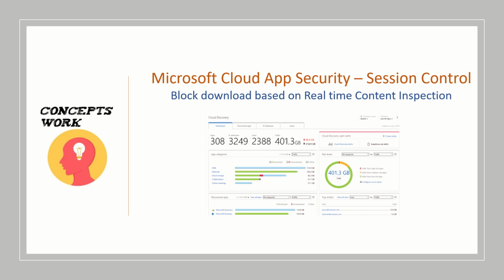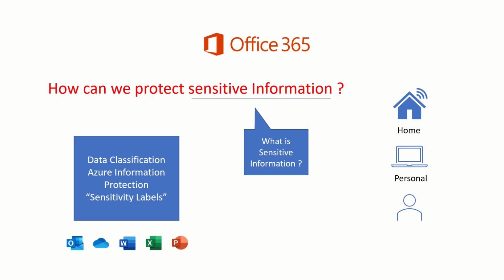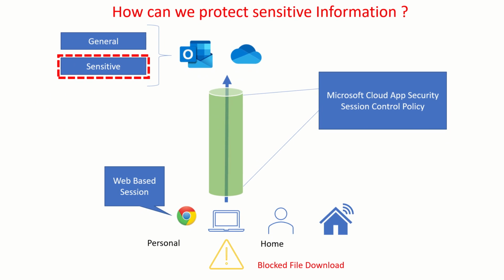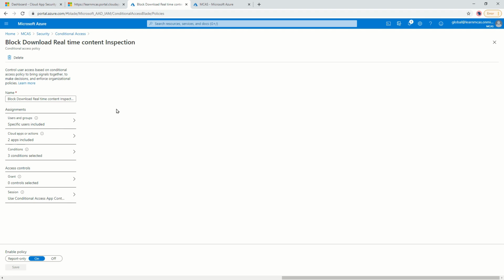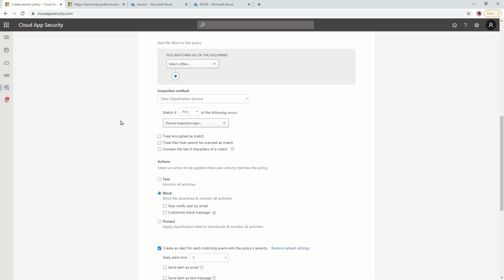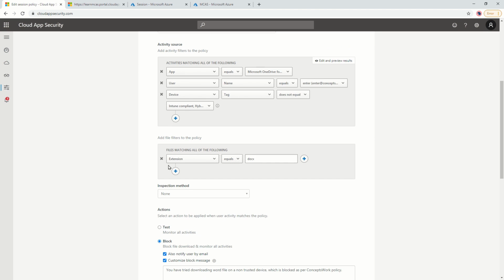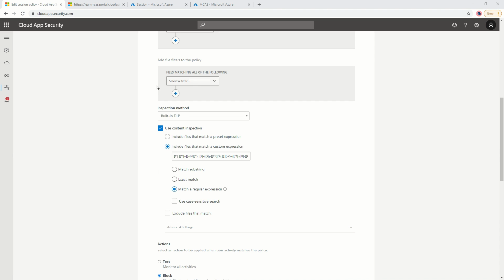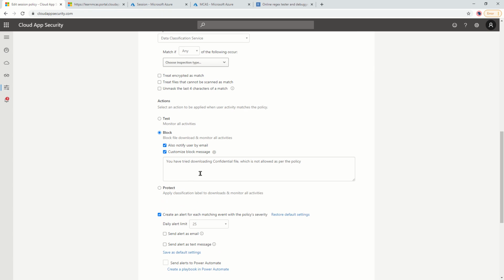MCAS | Block download based on Real Time Content Inspection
What is CASB?
What is Microsoft Cloud app Security?
Conditional Access App Control
Session Control Policy - Block download based on content inspection
Block download on Untrusted devices.

Regards,
ConceptsWork